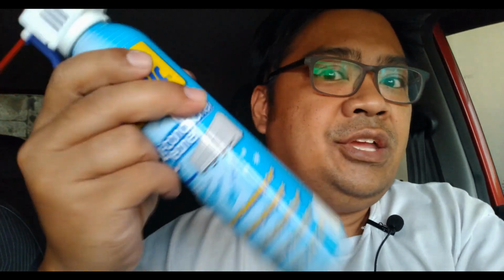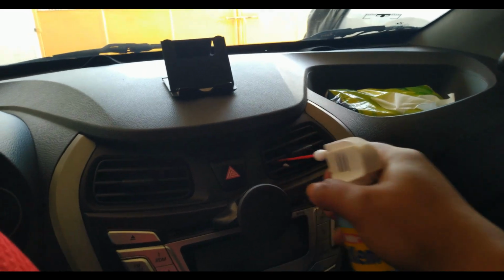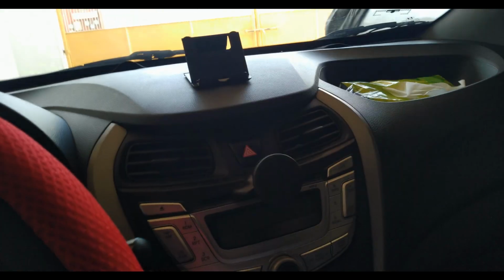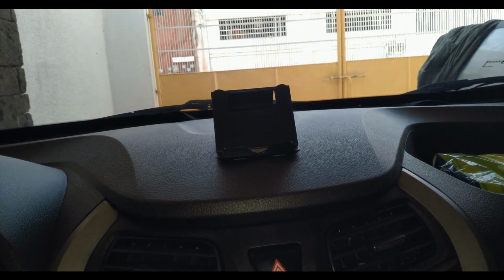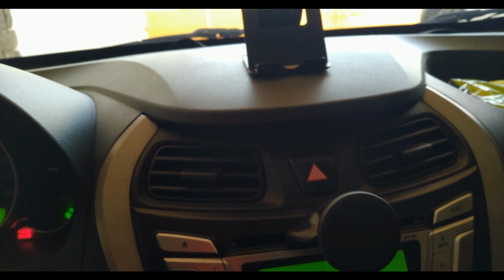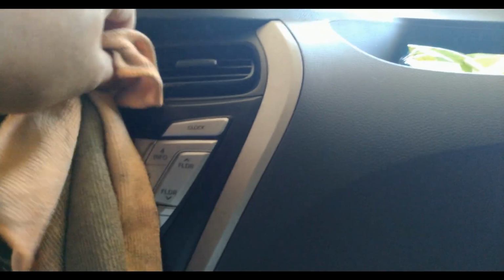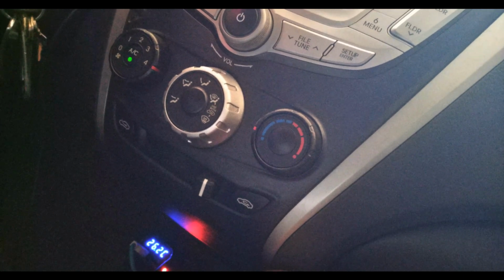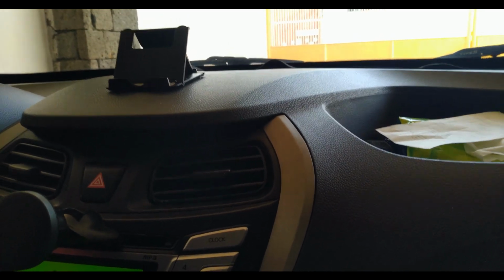HOW TO KEEP YOUR AIRCON FRESH AND ICE COLD (WITH ACTUAL RESULT)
Hi Guys!

Summer is just around the corner and if there is one thing we need the most, it is our air conditioning system. Learn how to keep it smelling fresh and clean and how to keep it blowing ICE cold air every time.

It will also provide the comfort that you need on those long drives.